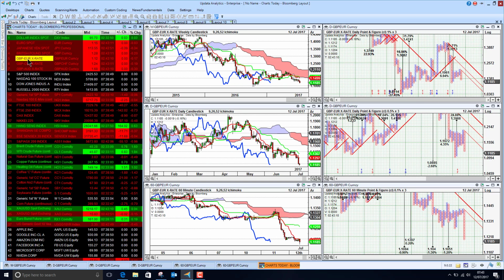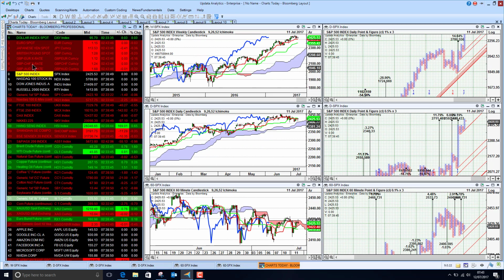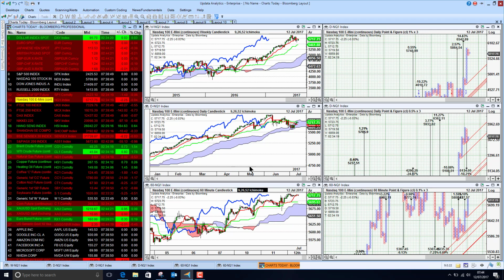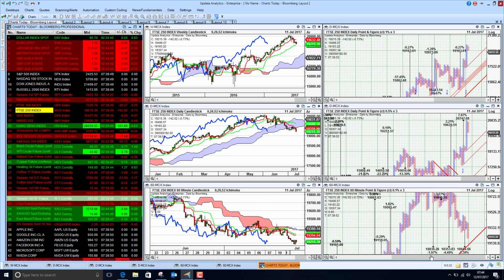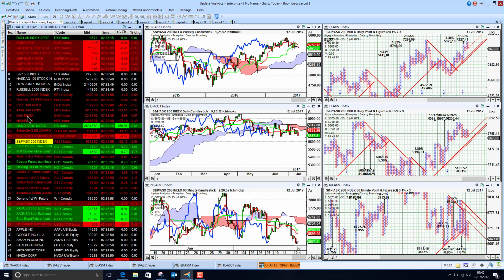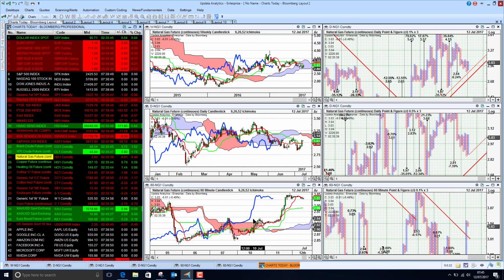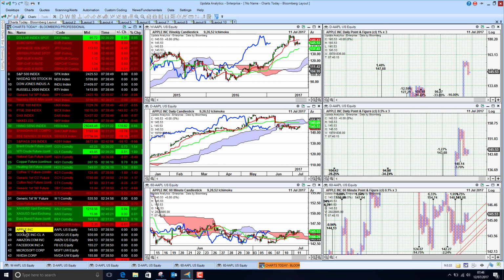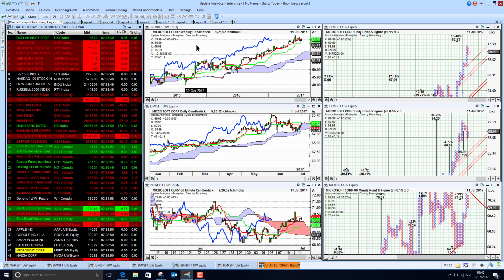Charts Today - 12 Jul 2017 - Sterling to go lower short term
Dollar weaker, Euro making 14 month highs against dollar. Sterling down against all major currencies,  further to fall. US stock indices recovering, Nasdaq improving. UK and DAX down, Asia mixed.  India still powering ahead. Crude oil up slightly, US Natgas back above $3. Gold and Silver new short term uptrends. US 10yr yields turning bearish short term. US tech mostly recovering, Google stock still has some work to do.